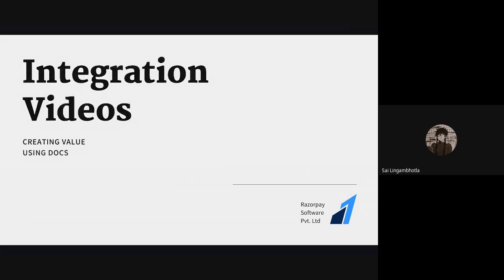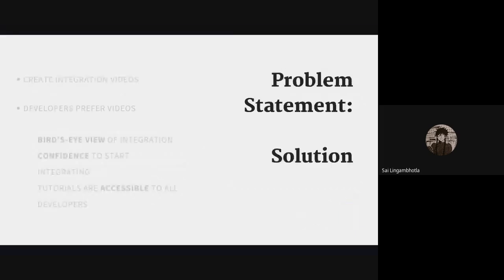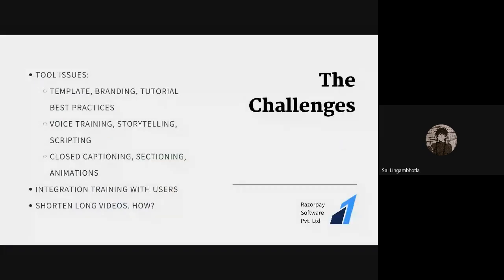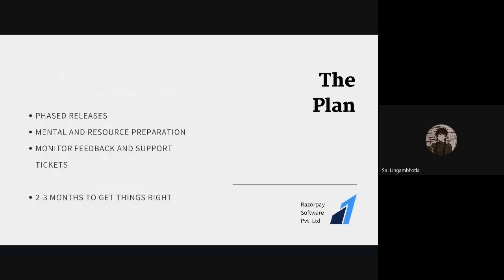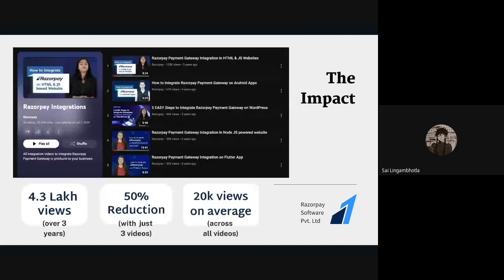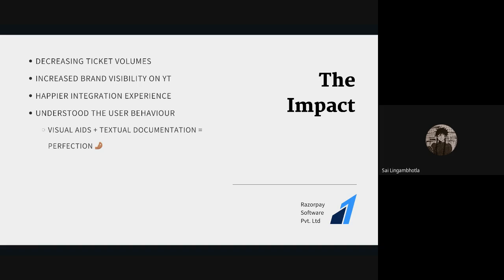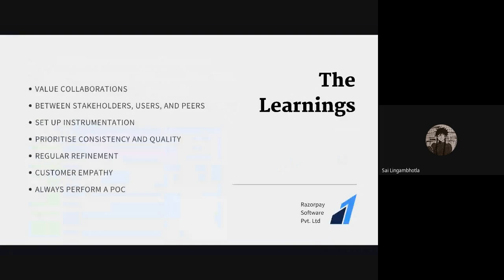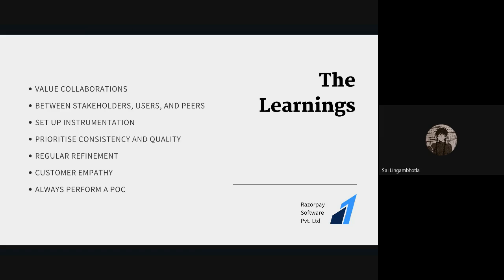Razorpay TWX S2 | Creating Value with Docs: Integration Videos | Sai Lingambhotla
TWX, organised by Razorpay is for Technical Writers in the industry to connect and share ideas and thoughts about new trends, tools and technologies. We want to create a forum to discuss how tech writers address different documentation requirements in various domains. This event provides us with an opportunity to connect, share ideas, and learn from each other.

This year the theme was Creating Value with Docs.

Key takeaways:
- Value collaborations between stakeholders, users, and peers
- Set up instrumentation
- Consistency and quality
- Regular refinement
- Customer empathy
- Always perform a PoC